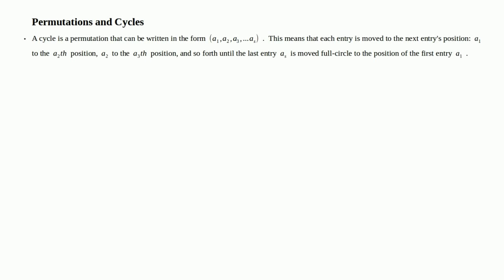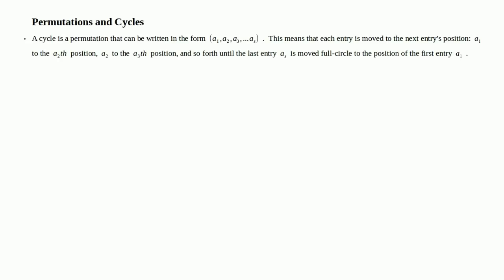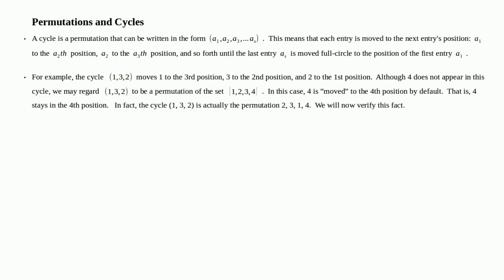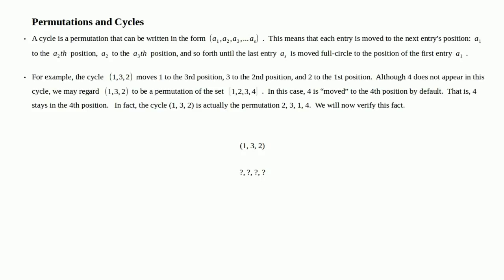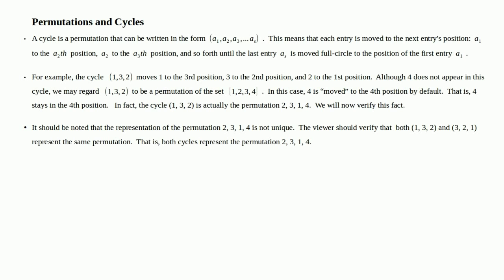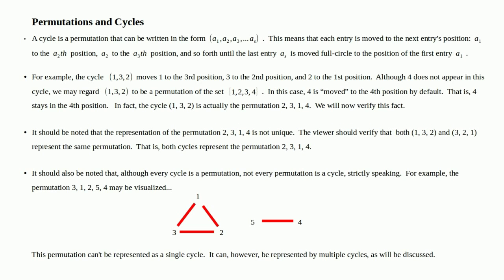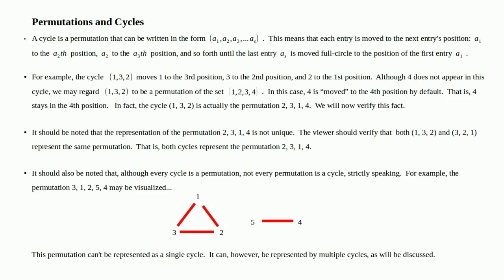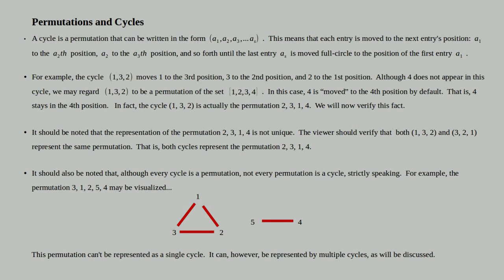Permutations and Cycles - Linear Algebra Ch0 Part2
In this video we briefly overview cycles.